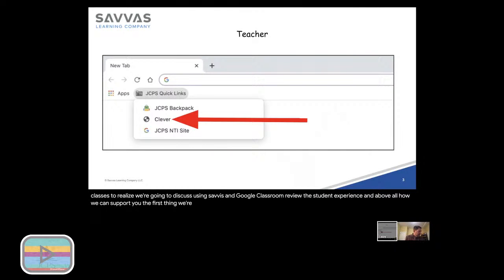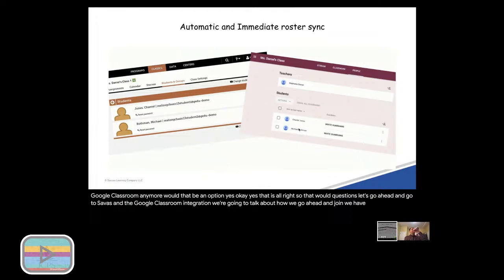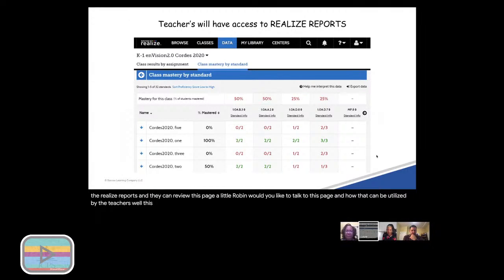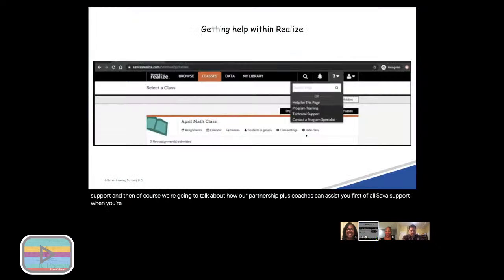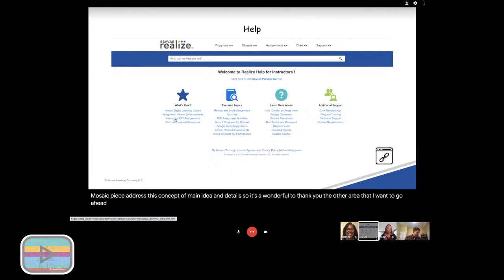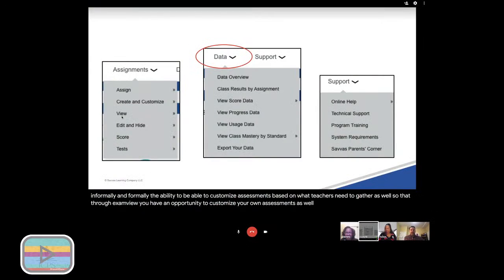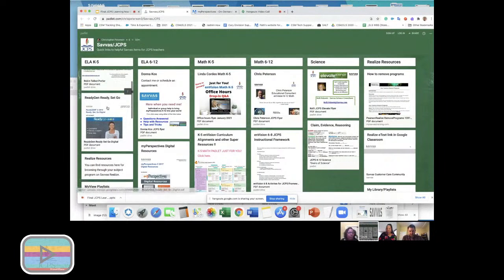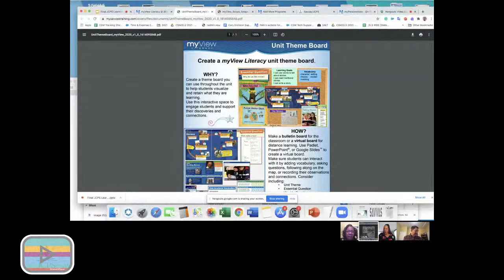9-10 LIVE SAVVAS Training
Join Live